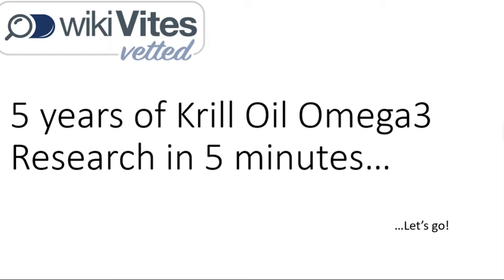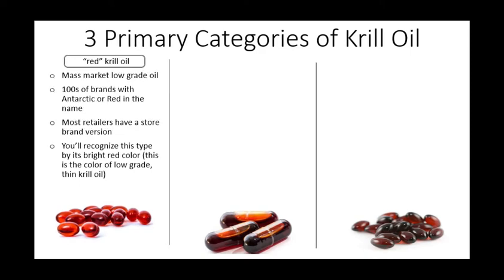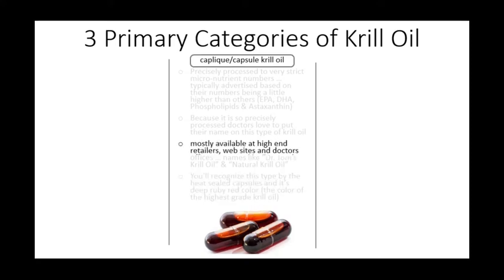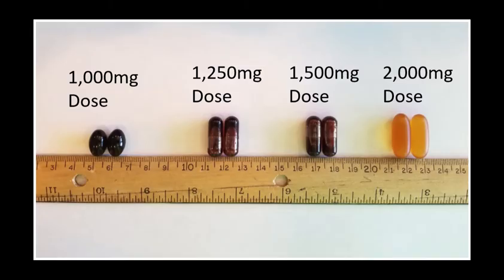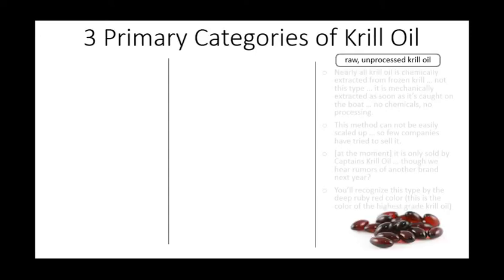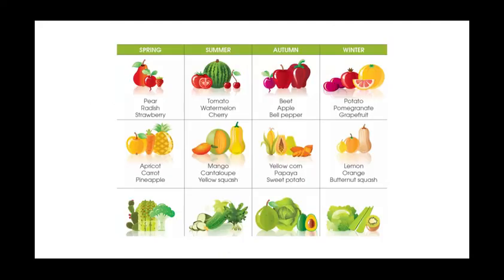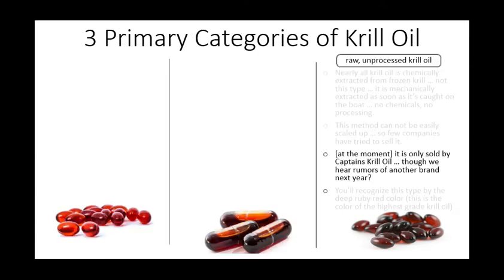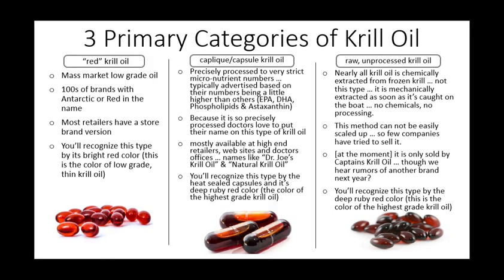Krill Oil - 5 Years of Research in 5 Minutes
WikiVites describes the 3 categories of krill and what the differences are between them.